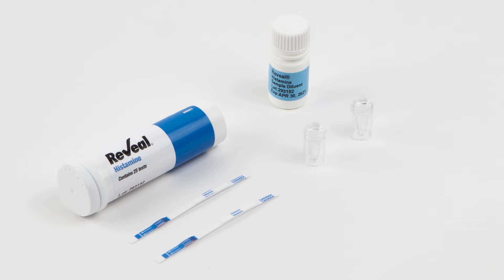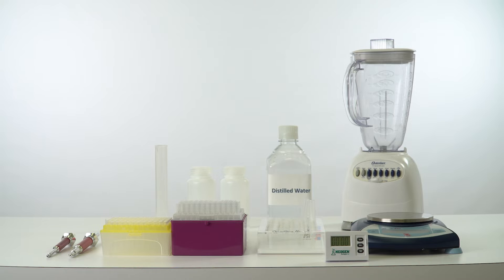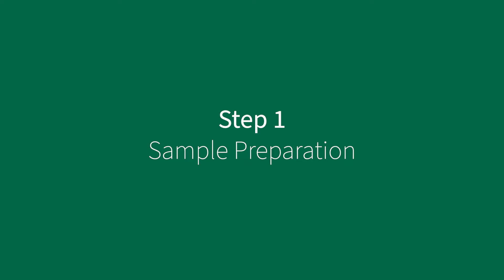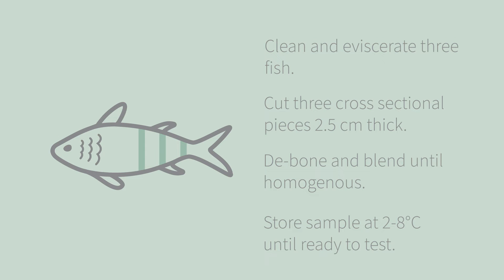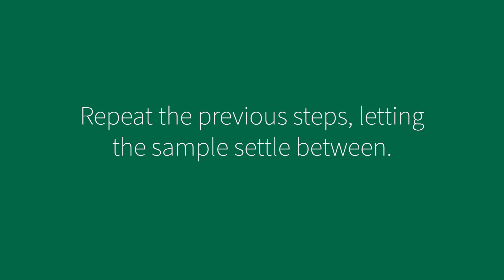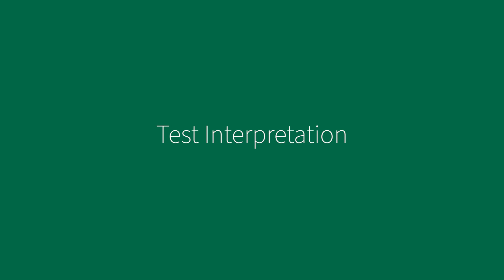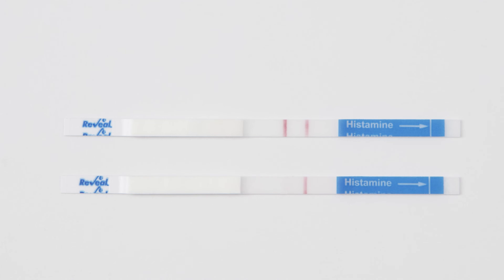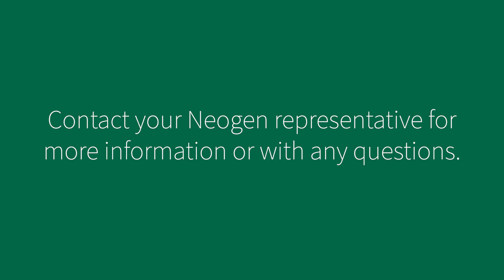Reveal® for Histamine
This video demonstrates the Reveal® for Histamine visual, qualitative test.